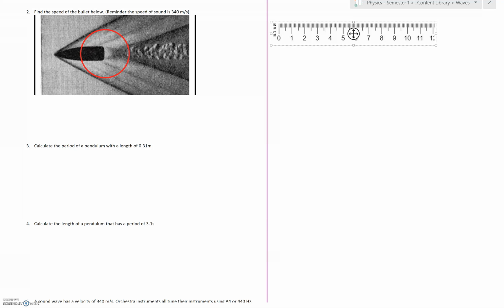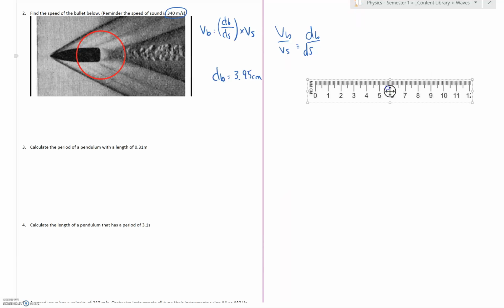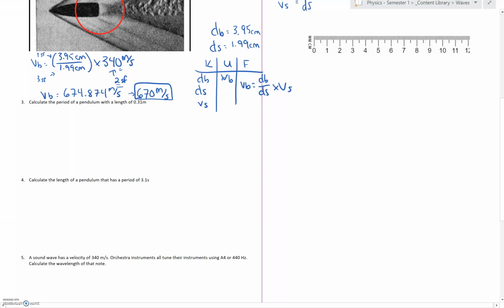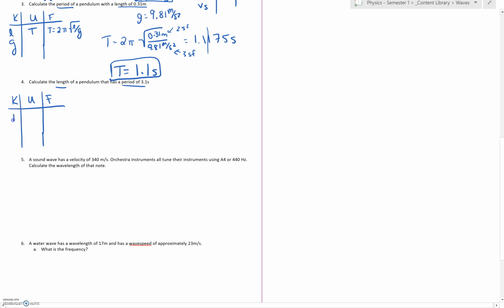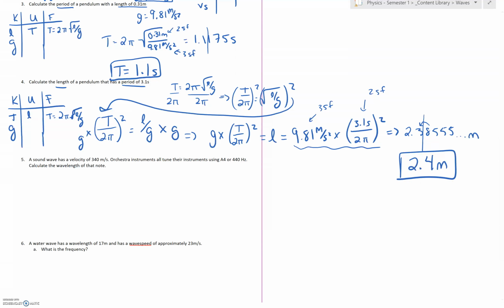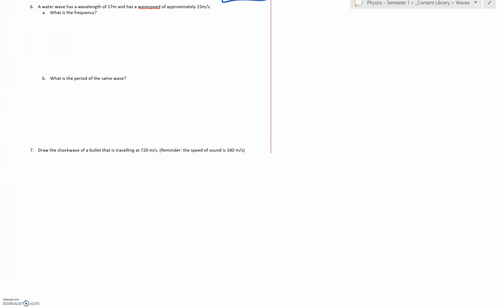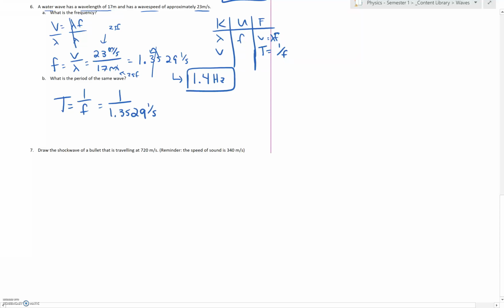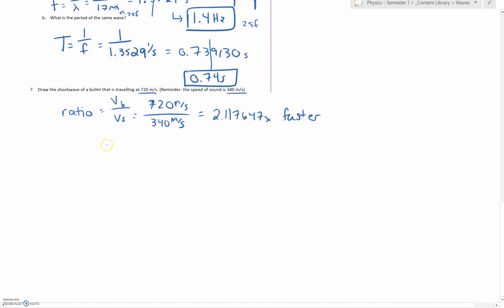Wave Practive P2 7a